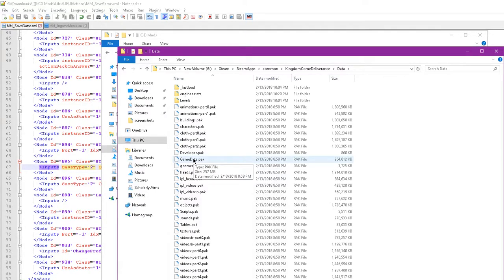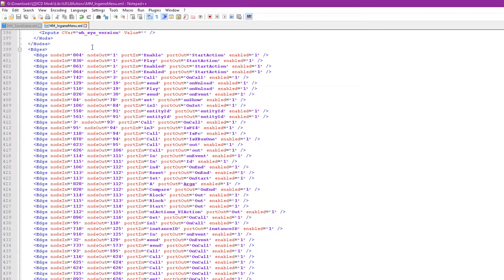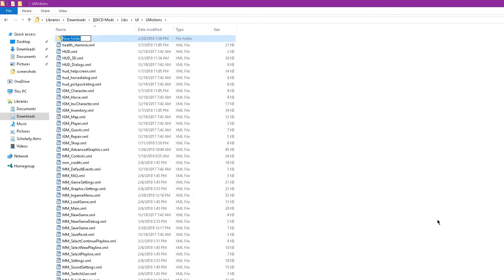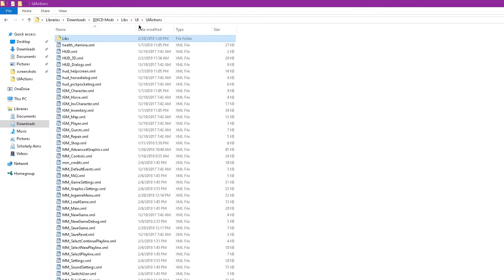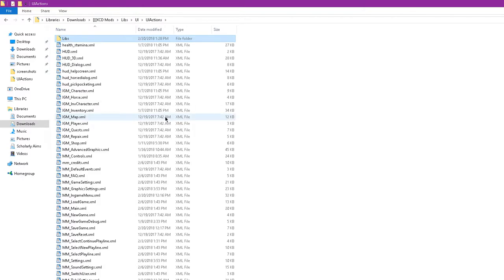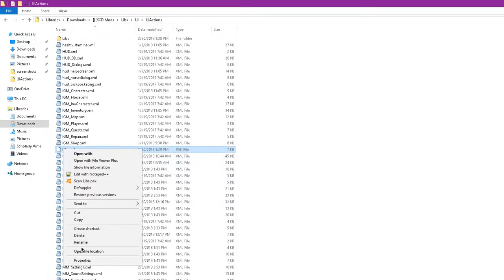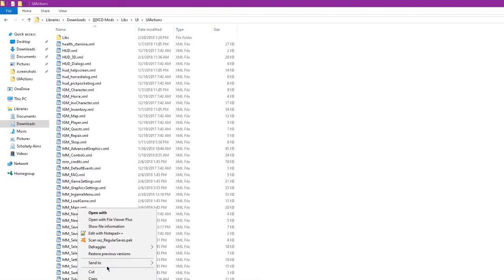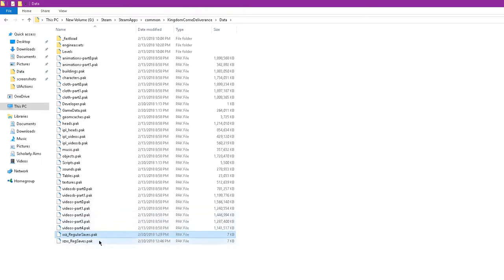Kingdom Come: Deliverance - How to Make an Unlimited Saves Mod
This video should show you how to mod Kingdom Come: Deliverance to allow you to save anywhere like most open world RPGs do. You can always download the nexus mod, or you can learn how to make it on your own if you want to take a few minutes to learn how easy some of these mods are to do yourself.